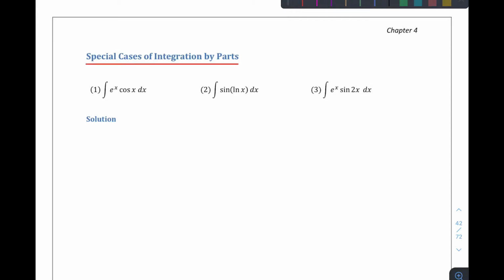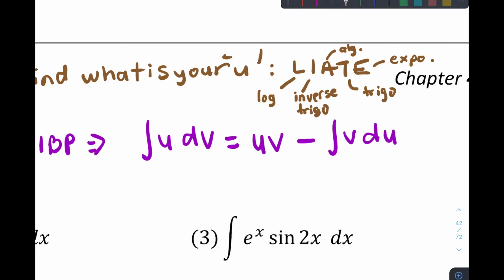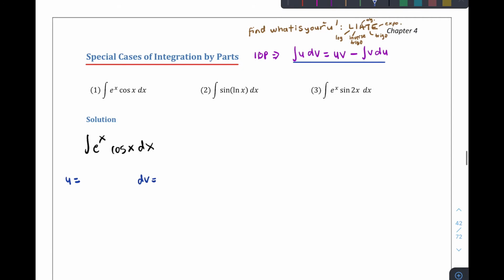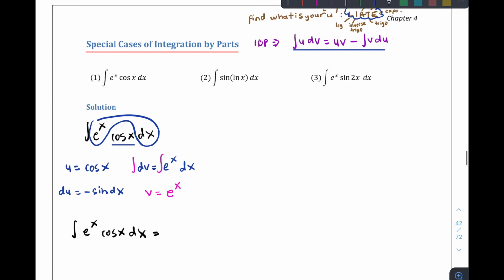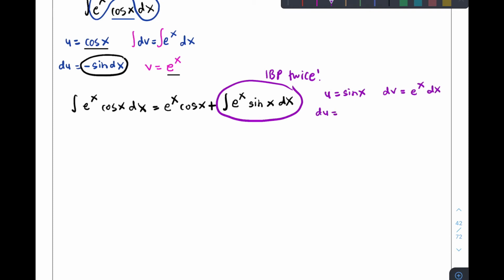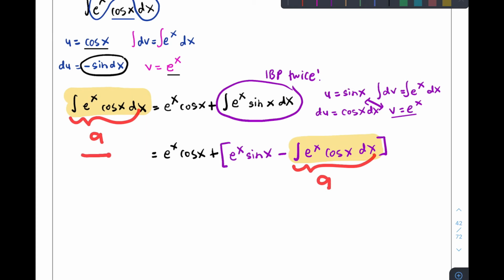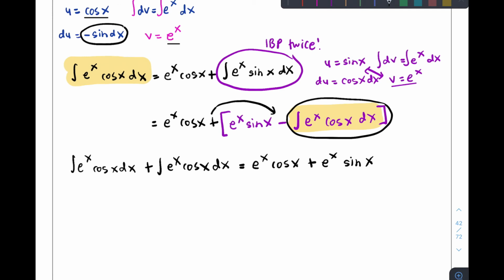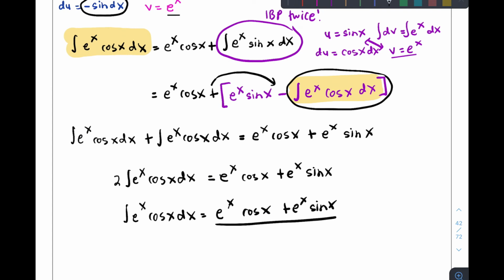Special Case IBP (looping), eg 1